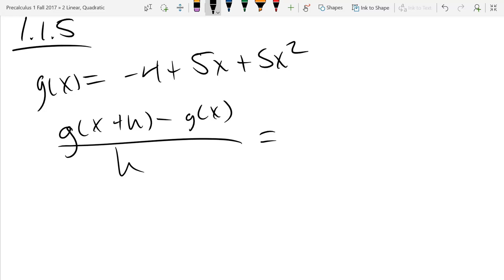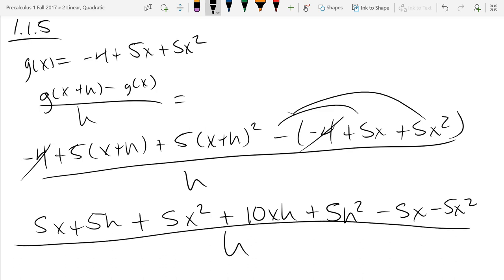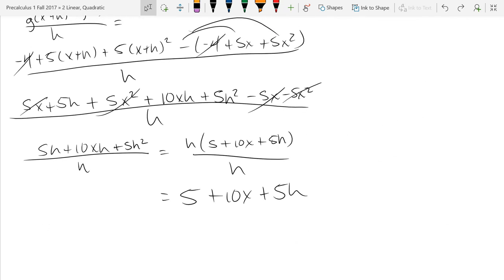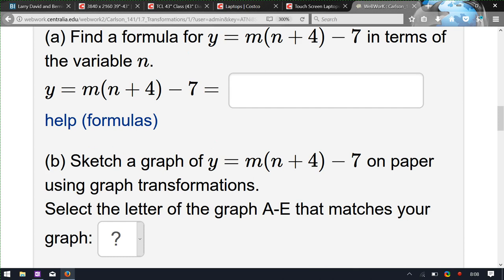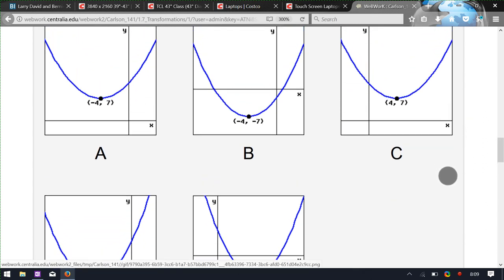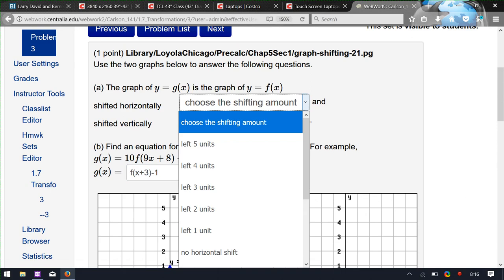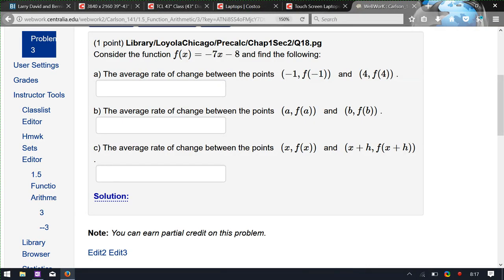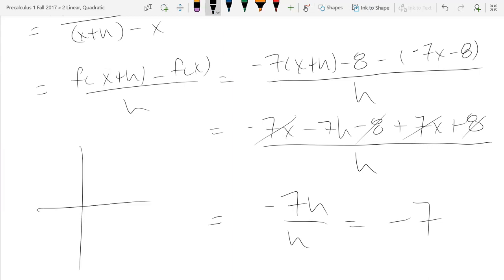Precalculus 1 lecture 2017 10 06 part 1